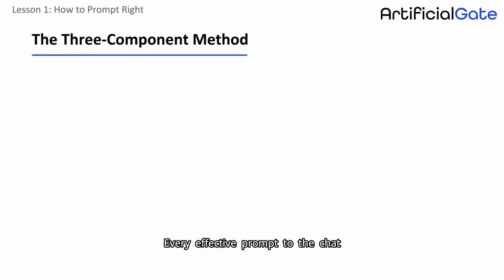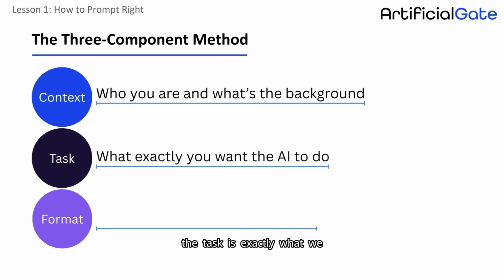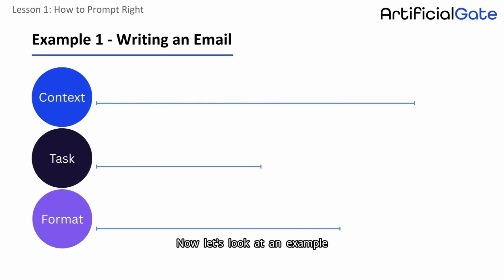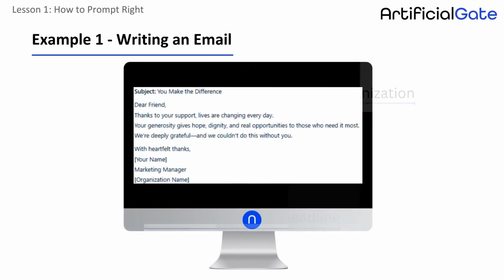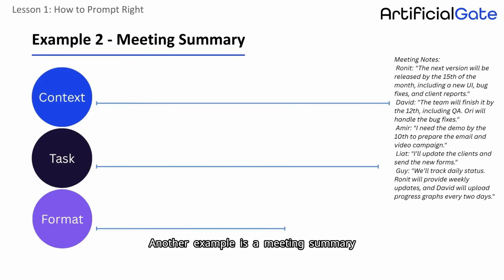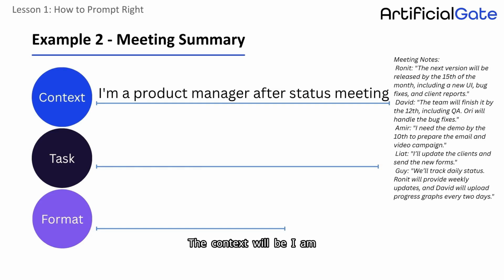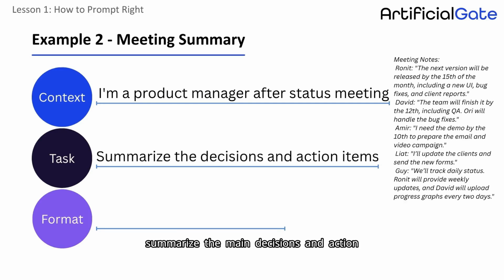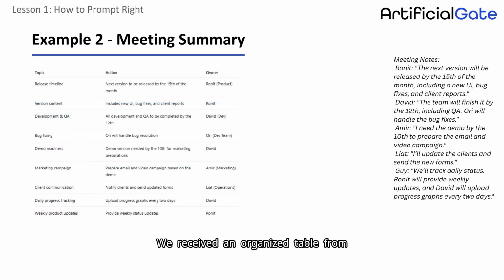AI Tools, Lesson 1: How to Ask AI the Right Way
Lesson 1 from the practical AI tools course by ArtificialGate - designed for every employee.

In just 3 minutes, you'll learn a simple method based on three key elements to phrase your prompt so that AI tools like ChatGPT, Copilot, and Gemini respond accurately and helpfully.
Includes real-world examples: writing an email, summarizing a meeting, creating a table. Save time, get better results, and work smarter – starting today.